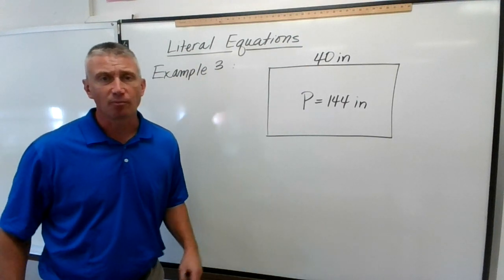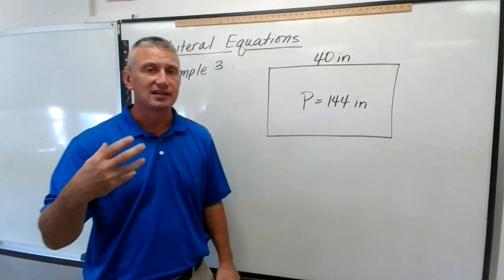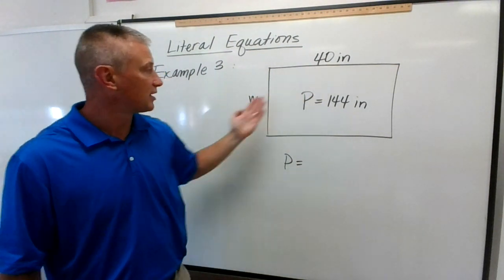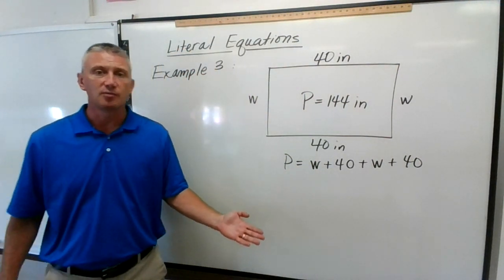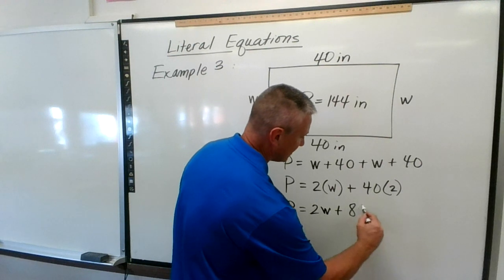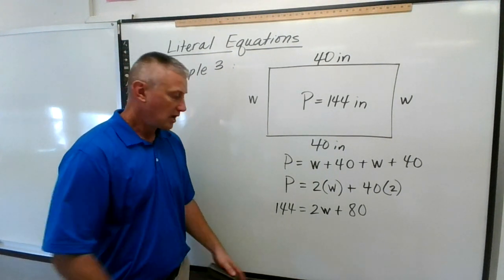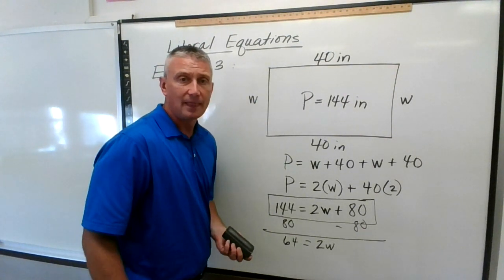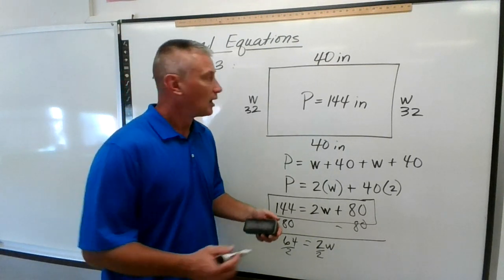Alg Top 1 Les 4 Ex 3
Using literal equations to solve a perimeter problem